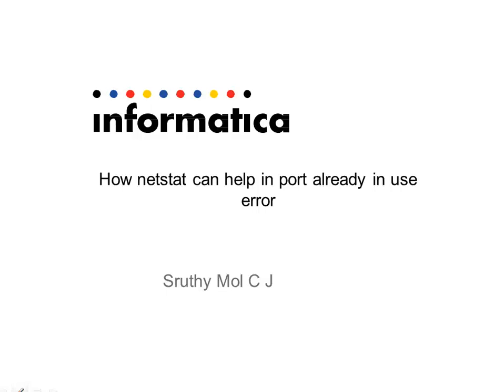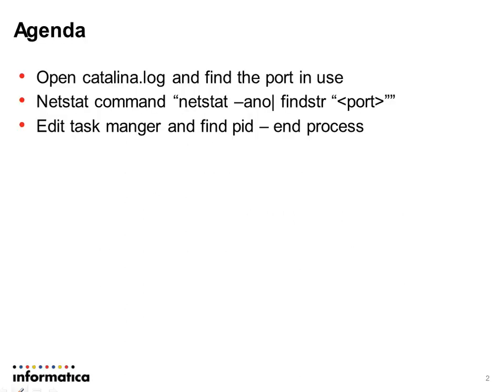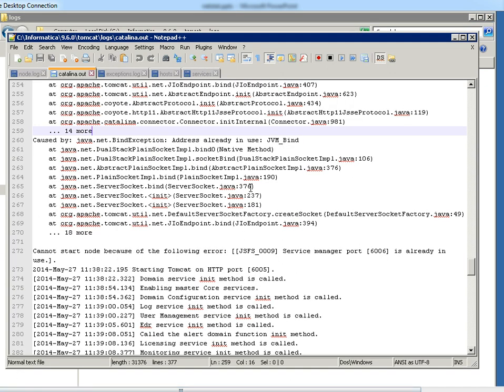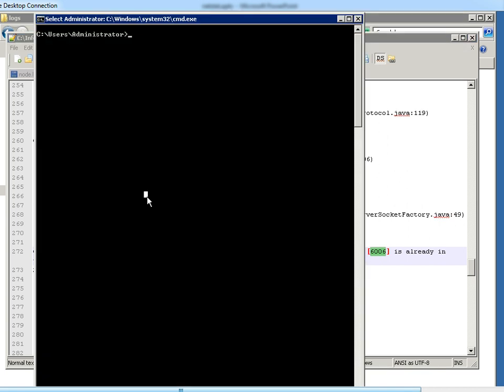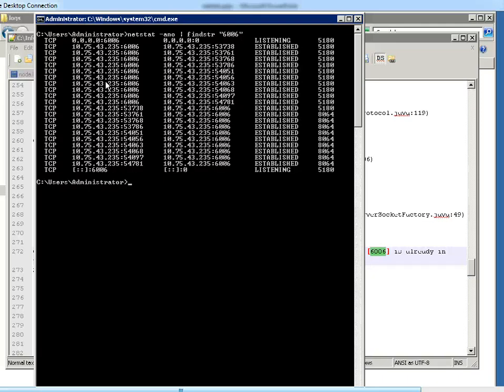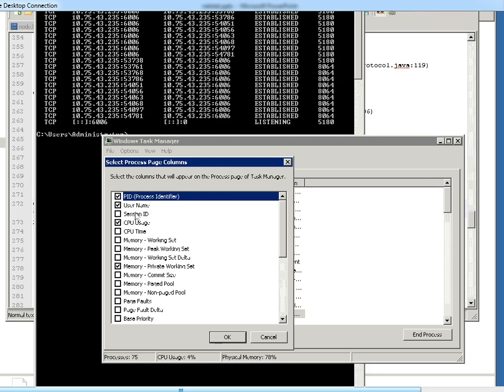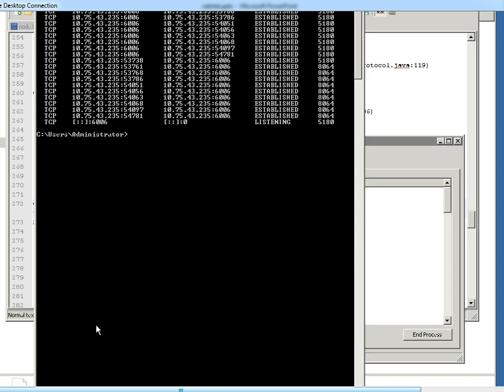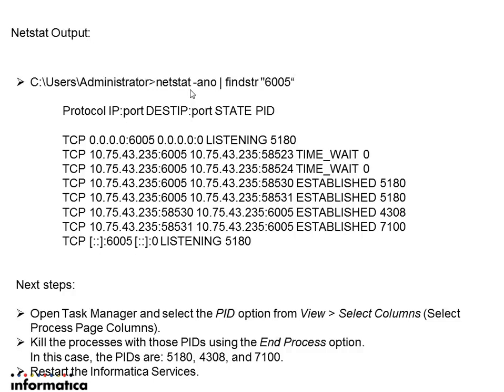How netstat command can help in port already in use error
This video describes how netstat command can help in port already in use error